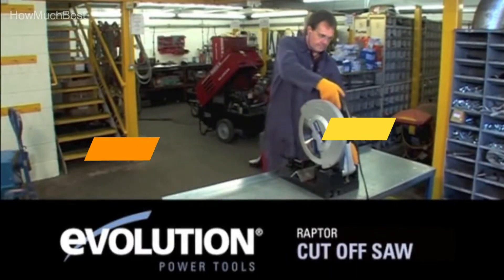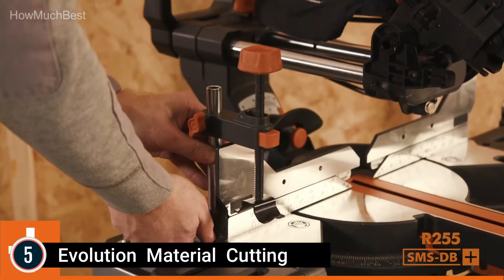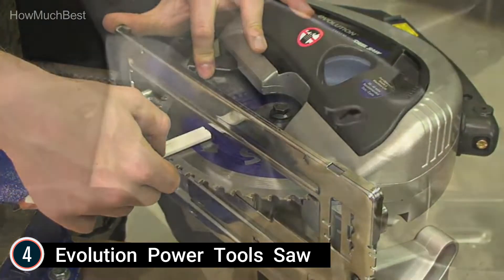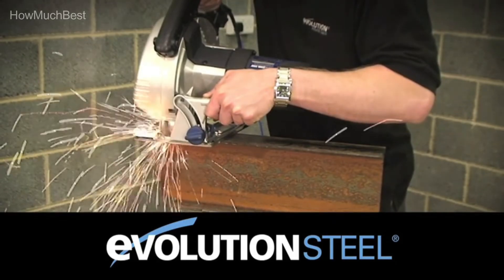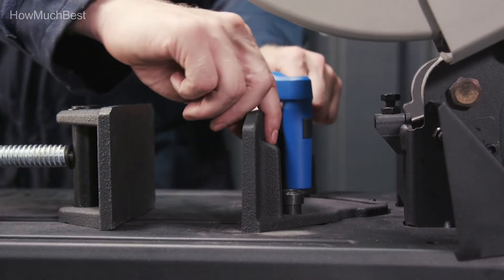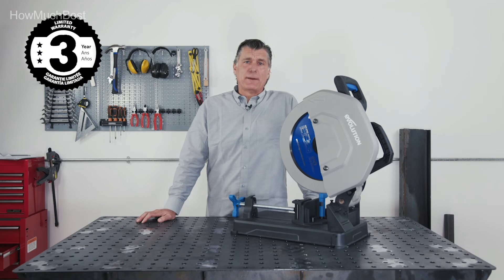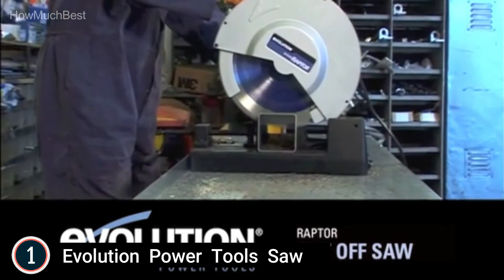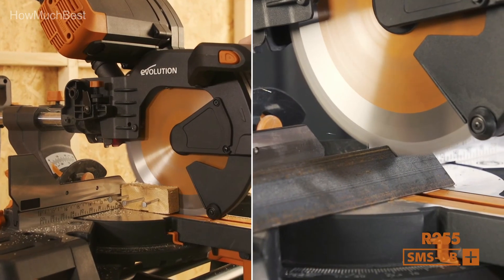5 Best Metal Cutting Saws 2024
In this video, We listed Best Metal Cutting Saws, You can check the price or purchase in the description below!

5 Best Metal Cutting Saws 2024

✔ 5. Evolution Material Cutting

✔ 4. Evolution Power Tools Saw

✔ 3. Evolution Premium Dry Cut

✔ 2. Evolution S355CPSL Tool Saw

✔ 1. Evolution Power Tools Saw